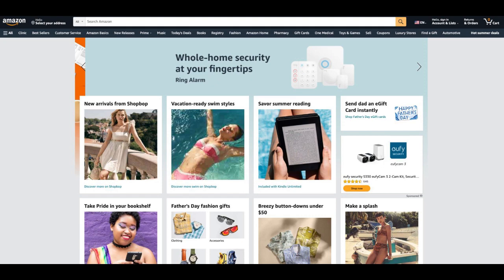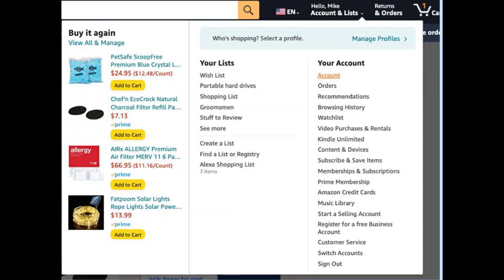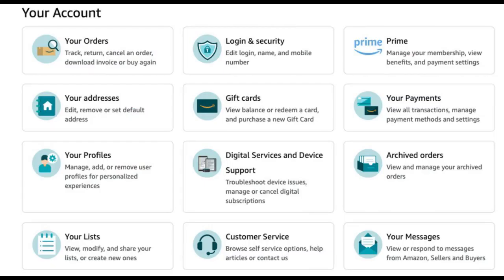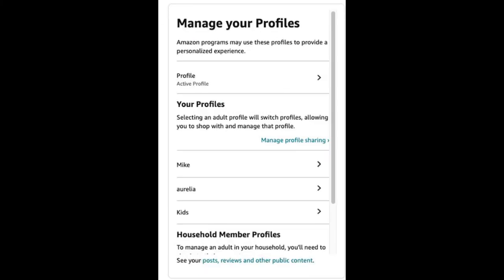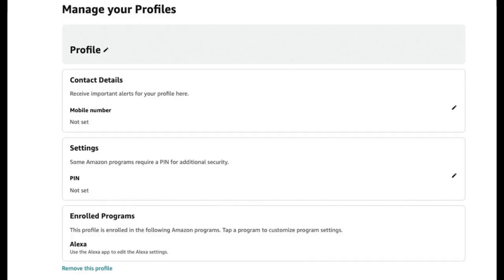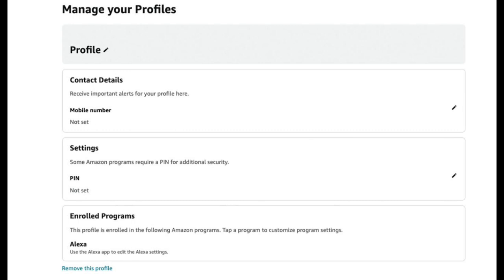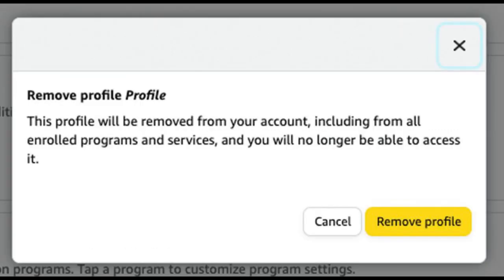How to delete an alexa profile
In today's video, we'll guide you step-by-step on how to delete an Alexa profile. If you've been wondering how to remove an unwanted profile from your Alexa device, you've come to the right place.

Deleting an Alexa profile can be a straightforward process, and we'll ensure that you have all the information you need to accomplish it effortlessly. Whether you're using an Amazon Echo, Echo Dot, or any other Alexa-enabled device, the process remains relatively similar.

In this tutorial, we'll cover everything from accessing your Alexa app to navigating the settings menu to find the option to delete a profile. We'll also explain the possible implications of deleting a profile, such as the loss of personalized settings and preferences tied to that particular profile.

Our easy-to-follow instructions will empower you to remove an Alexa profile in just a few minutes, without any hassle. By the end of this video, you'll have a clear understanding of the steps required to delete an Alexa profile and feel confident in managing your Alexa devices effectively.

Our team and fellow viewers will be more than happy to assist you.